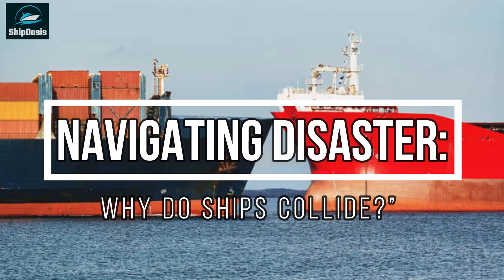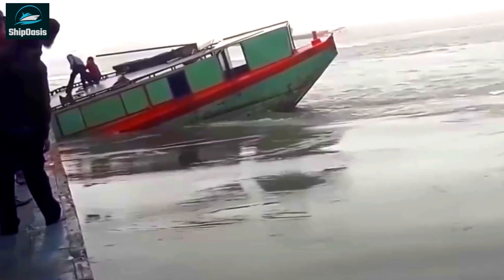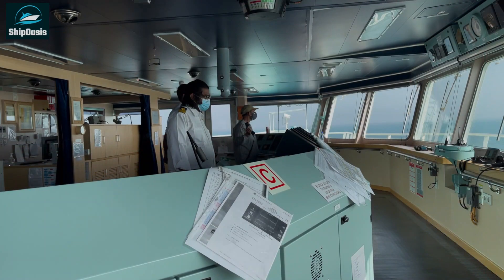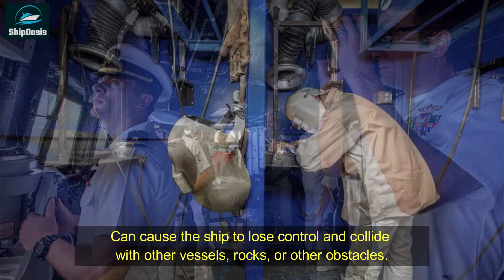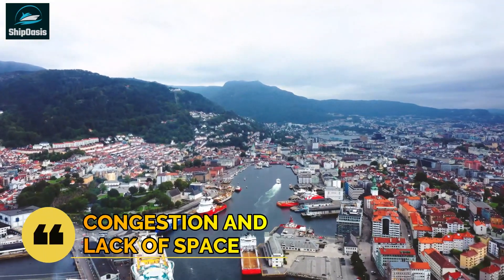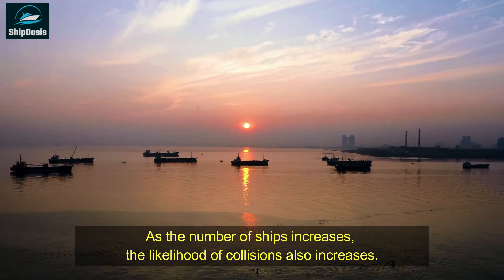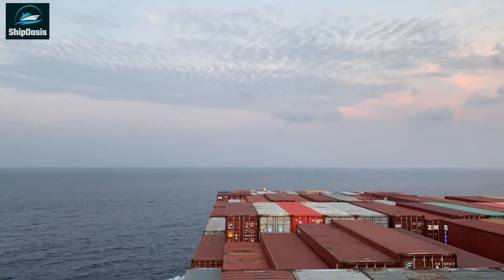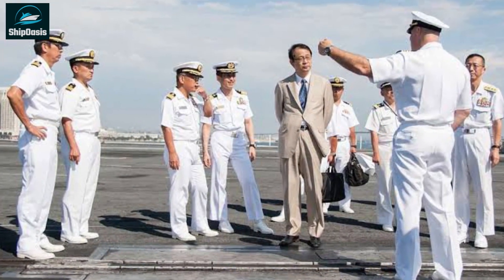The Ugly Truth About Navigation No One Tells You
In this video, we explore the complex and multifaceted issue of ship collisions. We delve into the various reasons why ships collide, from navigation errors and equipment failure to weather conditions and human error. If you're interested in the maritime industry, safety at sea, or the intersection of technology and human error, this video is for you. So sit back, relax, and join us as we dive deep into the fascinating world of ship collisions."